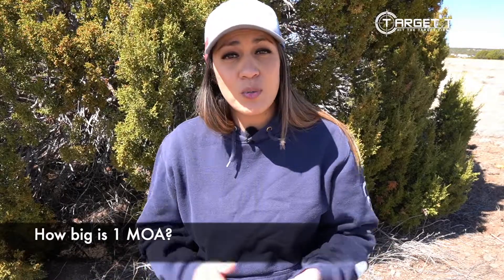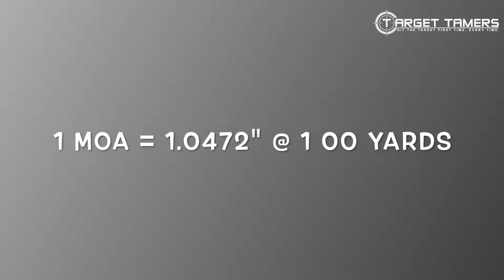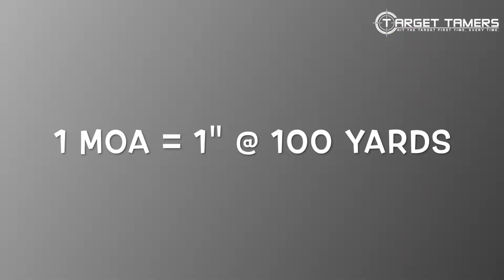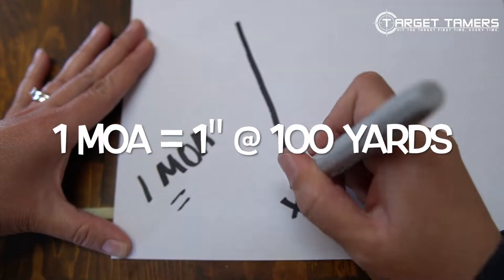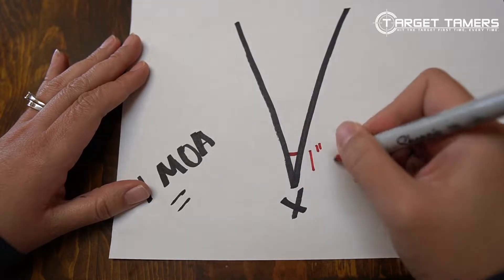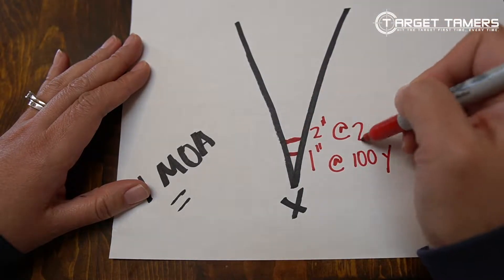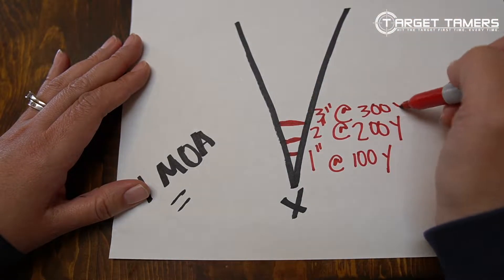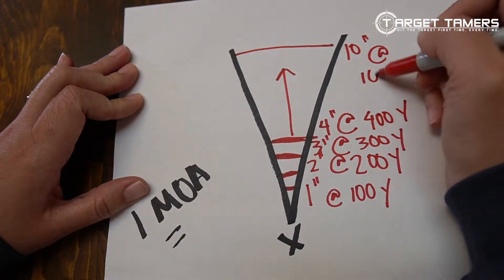What is MOA? Minutes of Angle Explained!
Do you really need to understand MOA? Find out in this video!

Tina breaks down MOA to make this complex topic, easy to understand.

Plus, get even more insights into MOA and how to use it to make scope adjustments